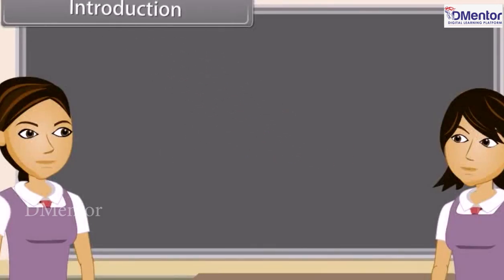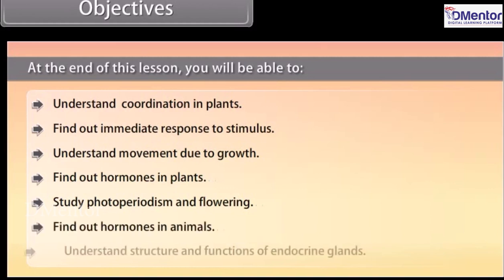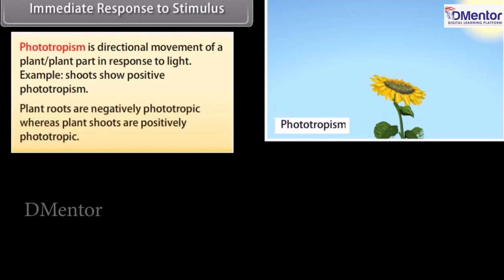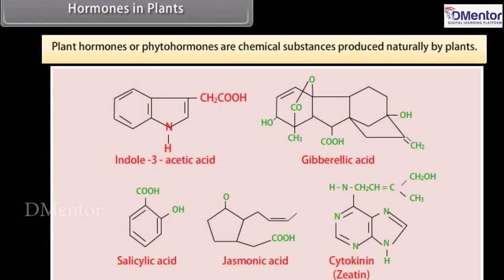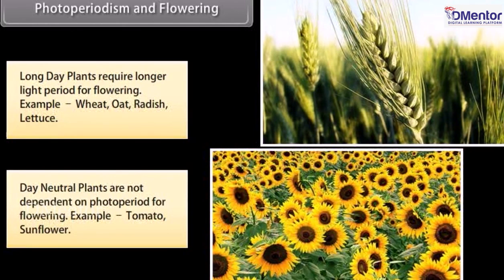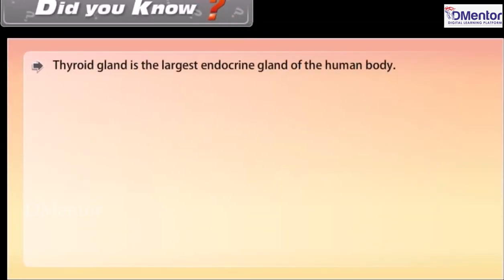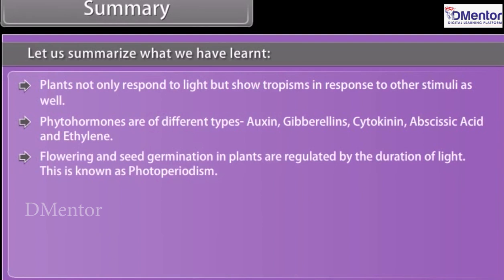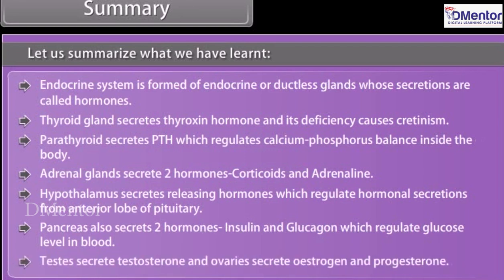Class 10 : Chapter 7(B) : Control And Coordination II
Animation Video of Class 10 ( X ) Chapter 7 , Control And Coordination II : Target 90% plus  course, CBSE , ICSCE, UP Board, Gujarat Board, State Board